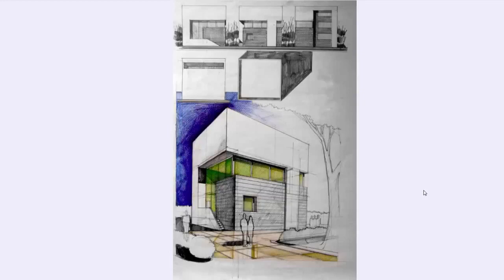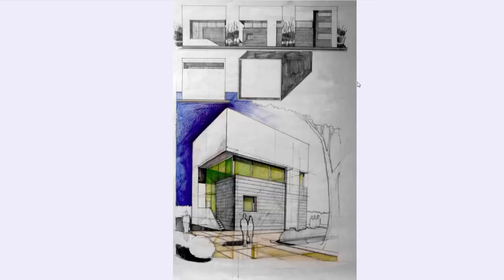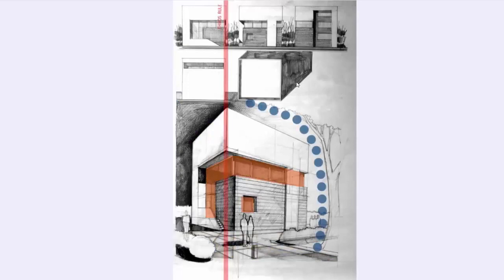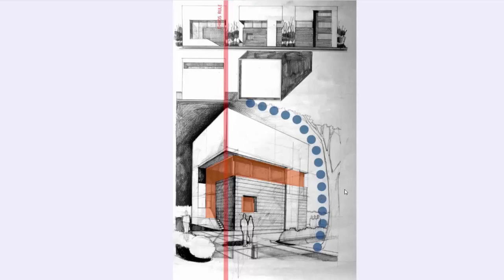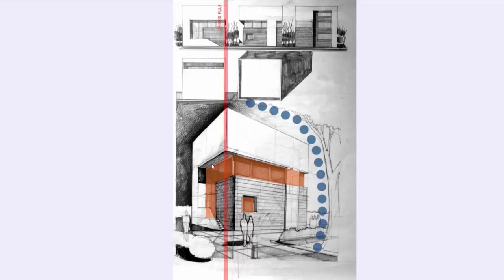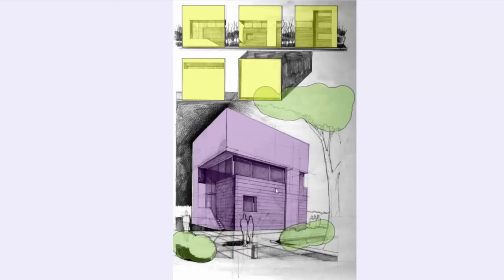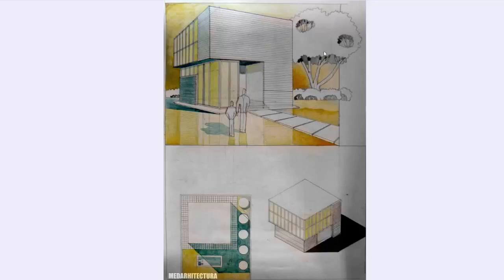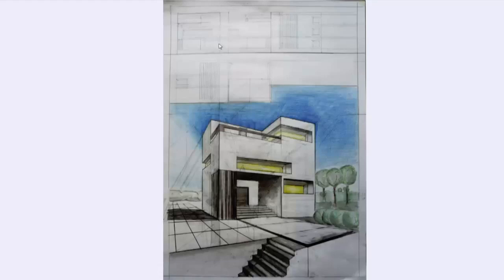Architectural Drawing Theory - Architectural Perspective And Graphics For A Cube House (Part One)